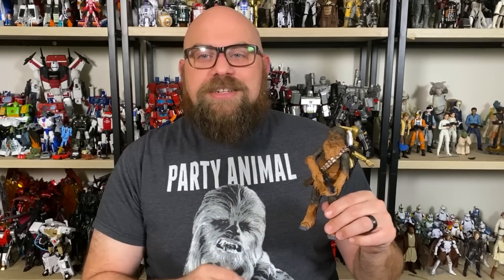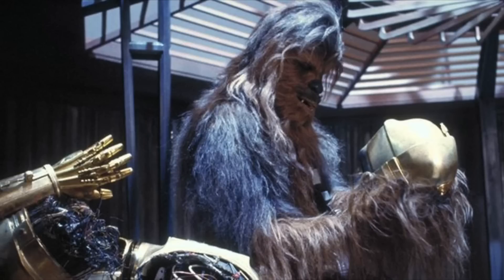Star Wars The Black Series Chewbacca and C 3PO Review (Amazon Exclusive)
So a few months ago this Amazon exclusive two pack got announced and I couldn't be more excited. What made it even better was showing up at my place two week earlier than they said it would! So is it worth the wait? Is it worth the money? Check it out!